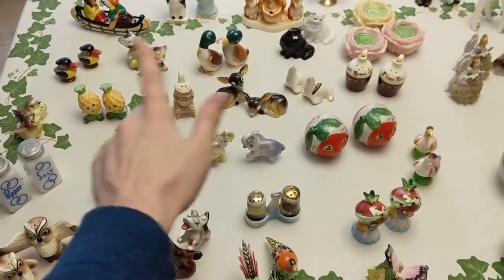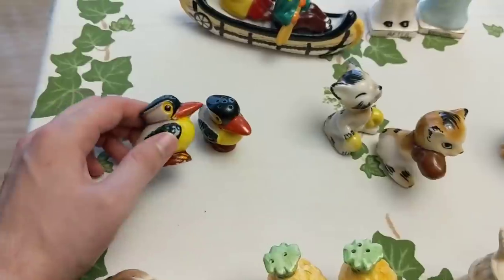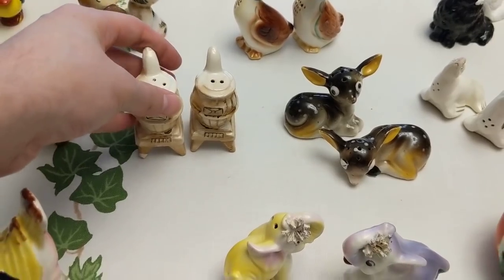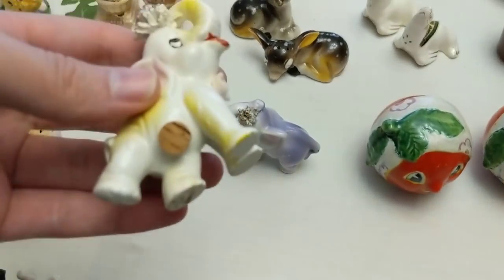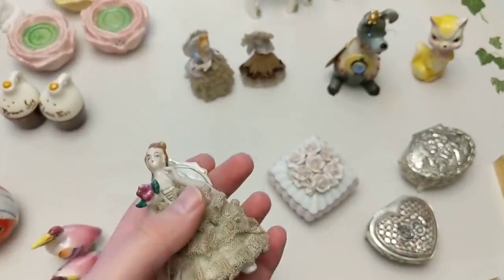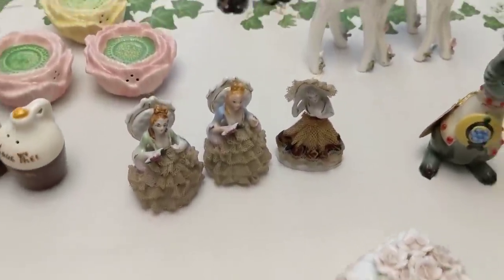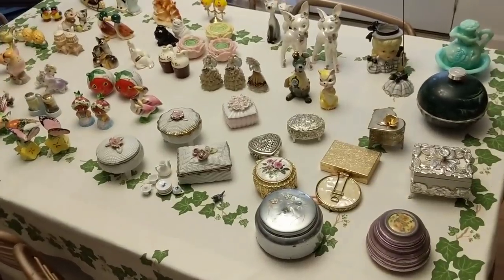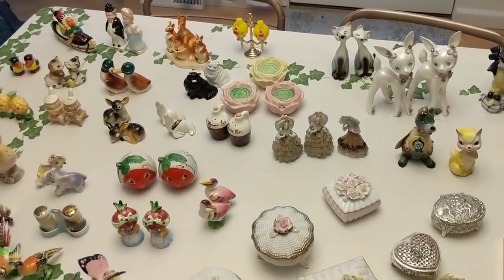{Part 2} AUCTION Haul - Salt and Pepper, Figures and Vanity Boxes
I bought a ton of salt and pepper shakers again! Found some really cute ones to sell online and in my booth!

Ebay Store: